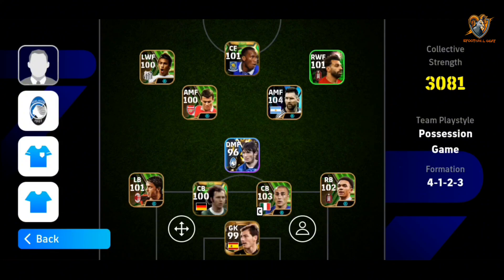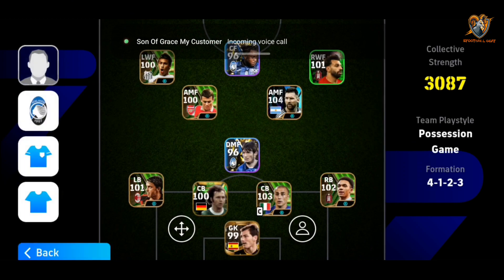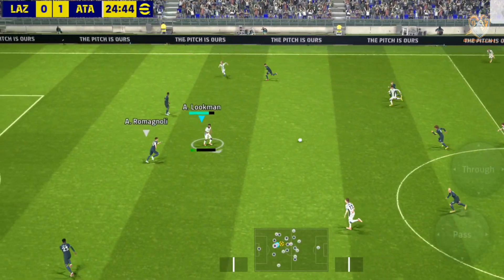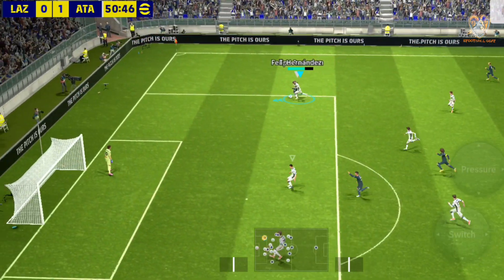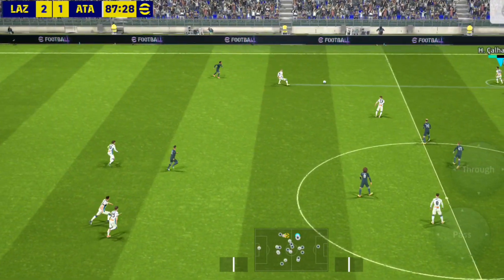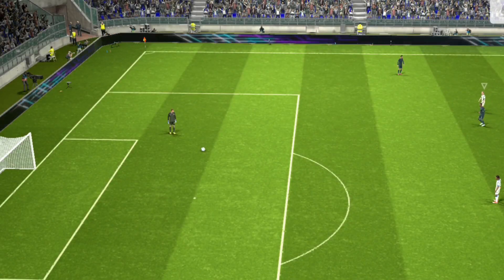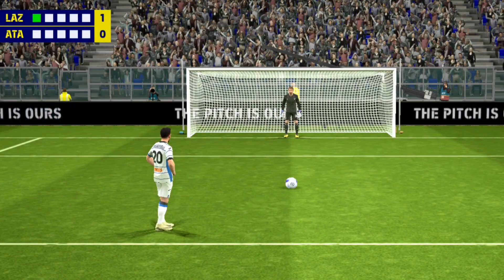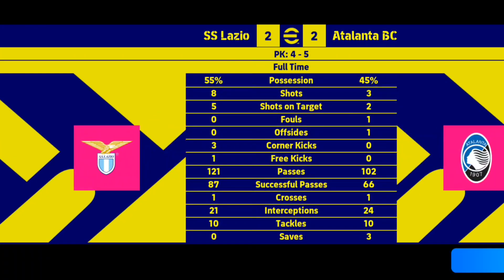96 Rated Highlight A. Lookman Is Very Versatile | Review | eFootball 2024 Mobile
How To Train 96 Rated Highlight A. Lookman. eFootball 2024 Mobile Gameplay Review.